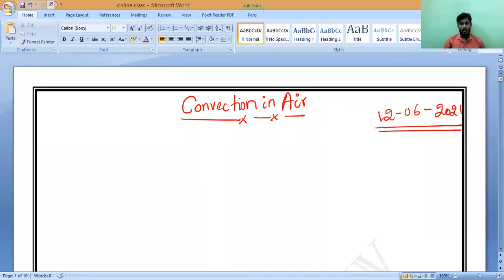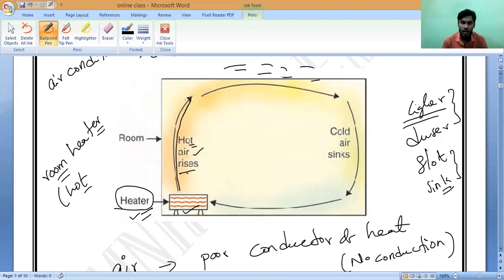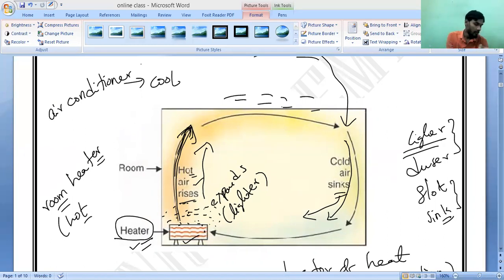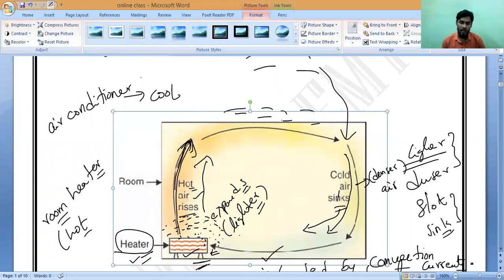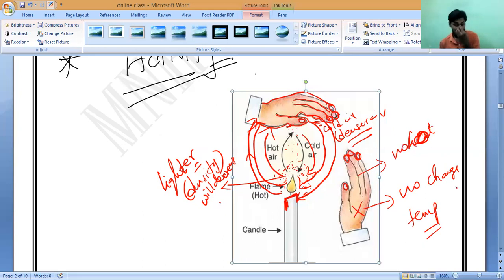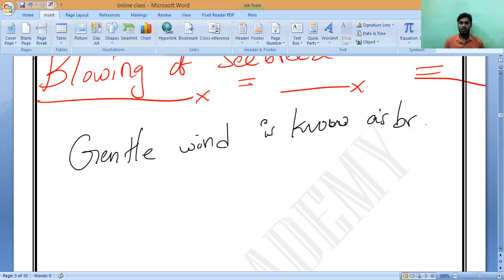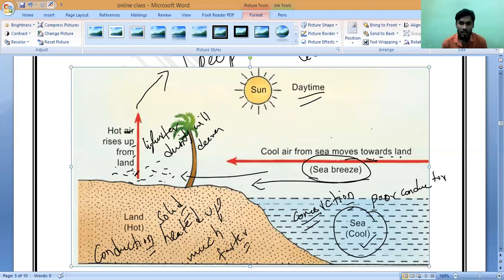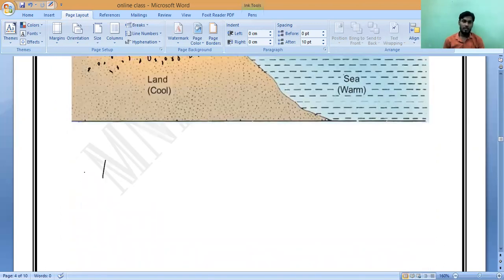convection in air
IT IS ALL ABOUT CONVECTION IN AIR, LAND BREEZE AND SEE BREEZE